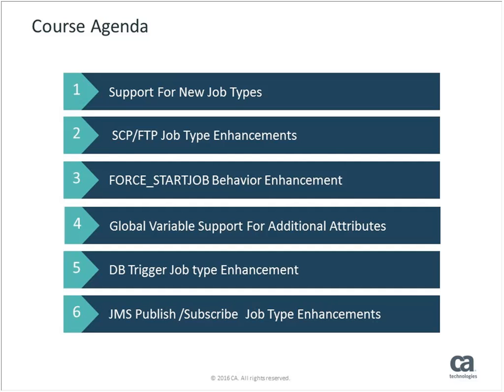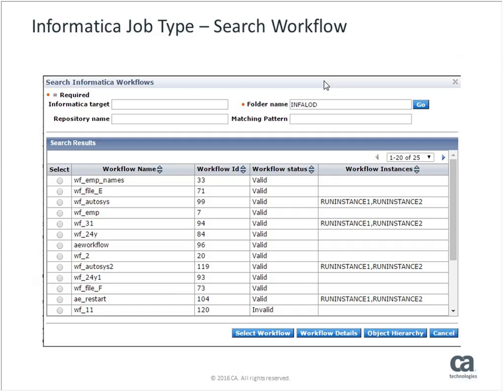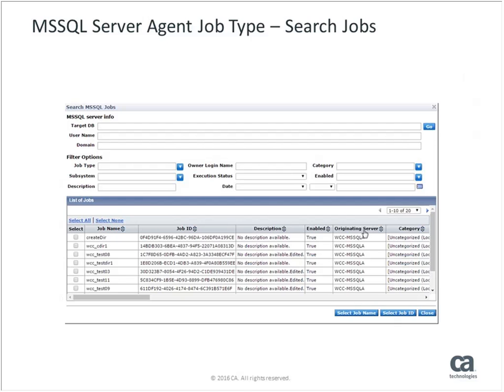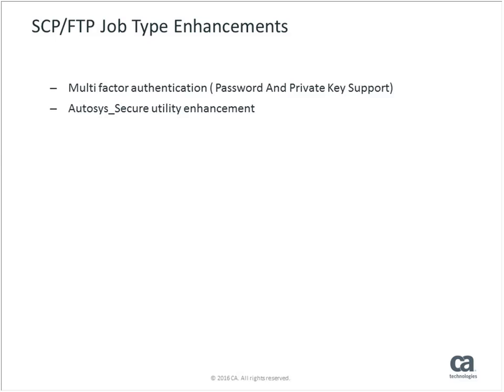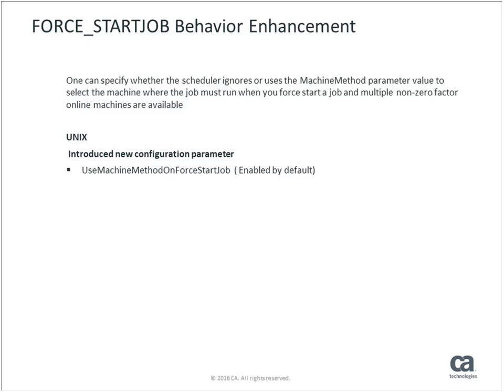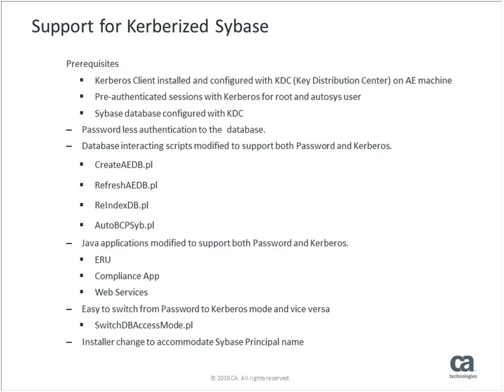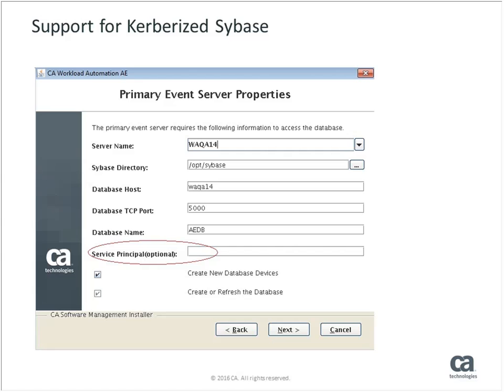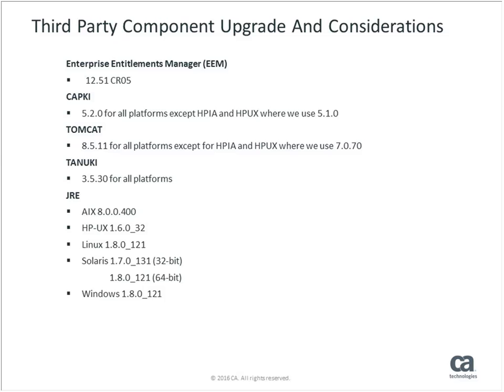CA Workload Automation AE r11 3 6 SP6 and WCC r11 4 SP5 Training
Watch this training webcast replay to learn about the newly available CA Workload Automation AE R11.3.6 SP6 and WCC R11.4 SP5.